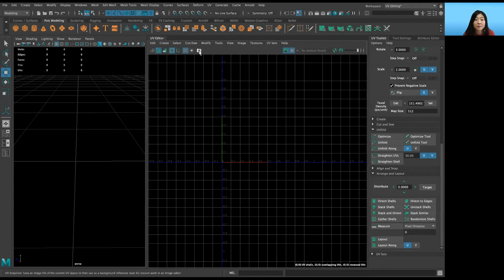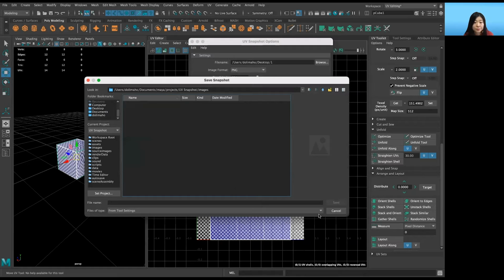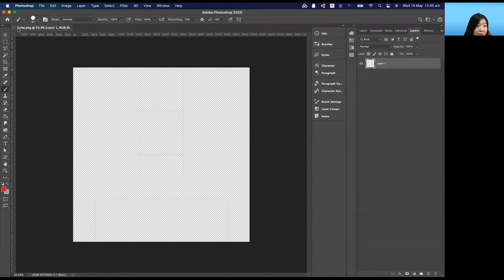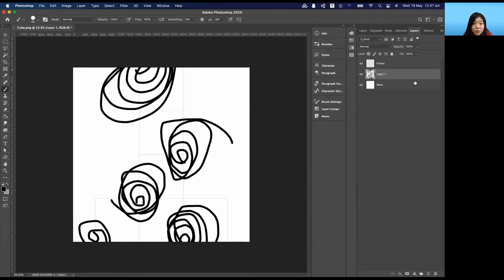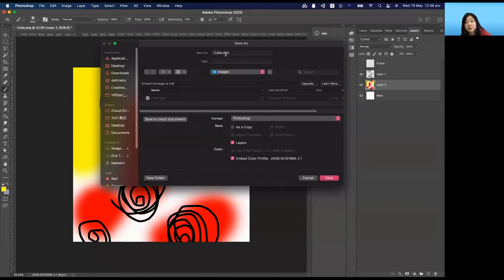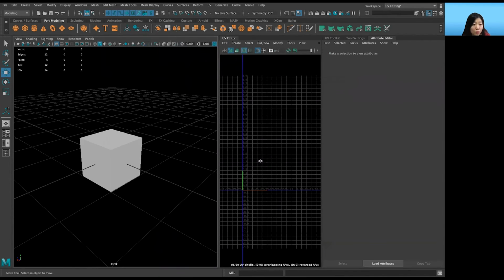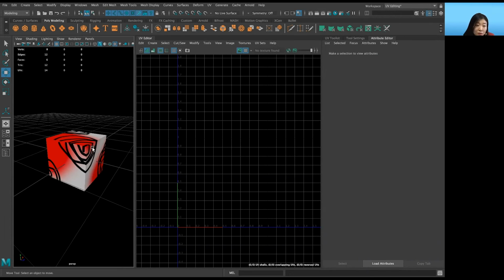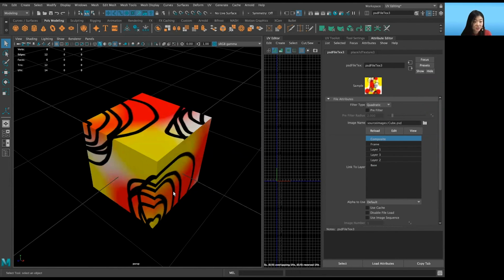UV Snapshot and PSD file texture